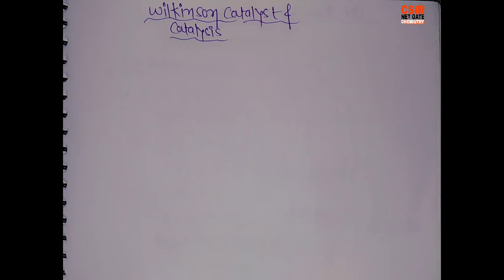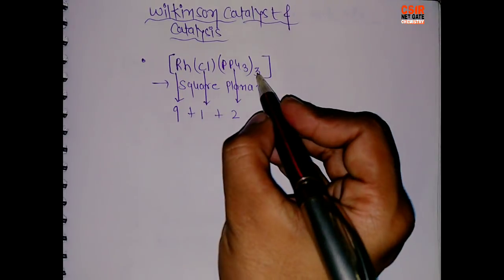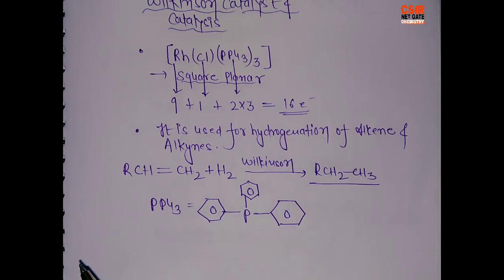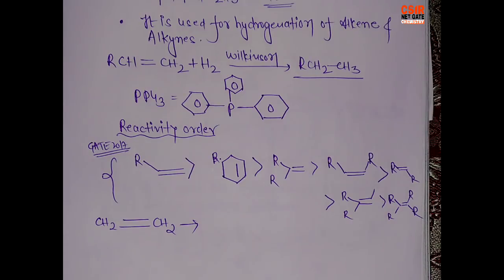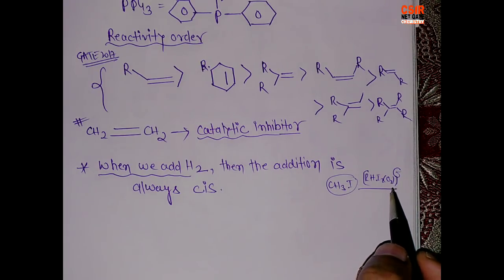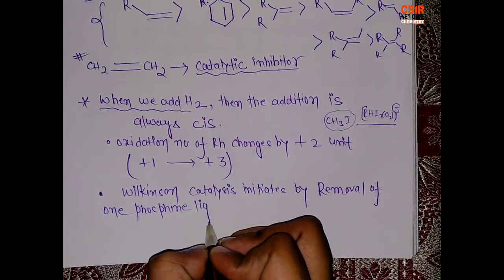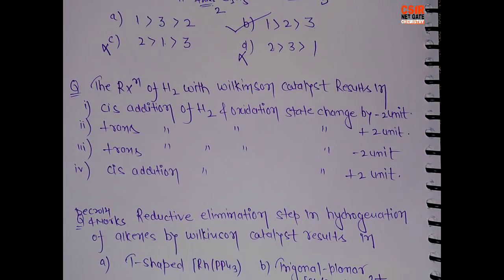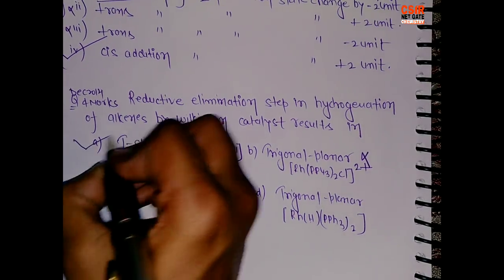Wilkinson catalyst | Wilkinson catalysis | Gate 2019 | IIT JAM | CSIR dec 2018 | Organometallics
In this lecture we will talk about all the aspect of Wilkinson catalysis. Previous year questions have been discussed.
Csir net gate chemistry.
gate chemistry 2019 preparation
csir net chemistry december 2018 videos